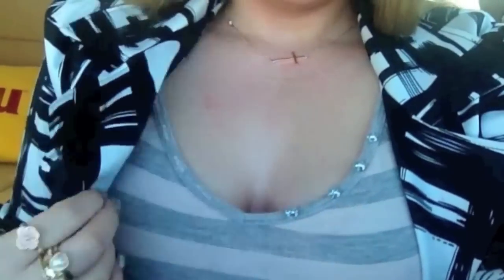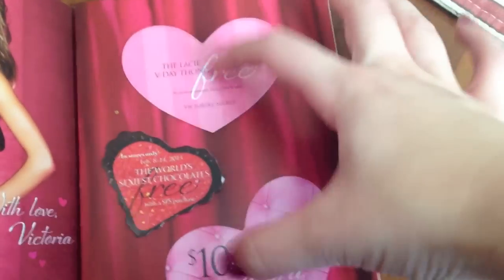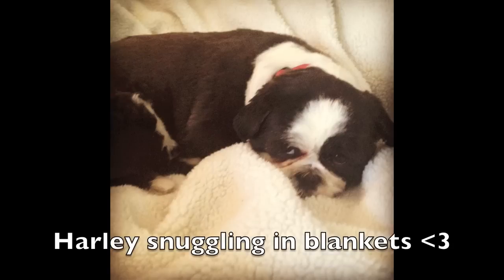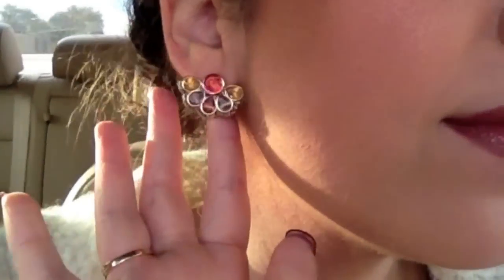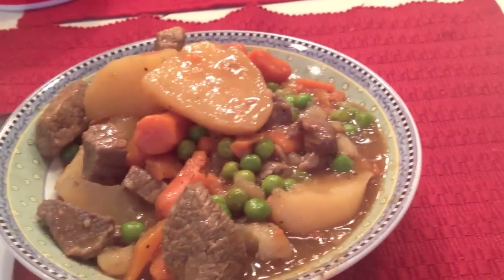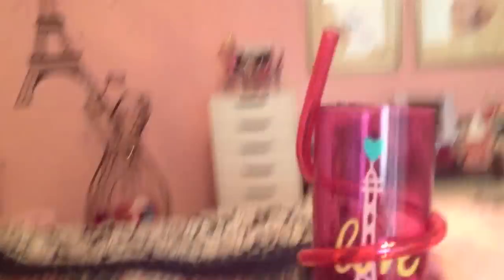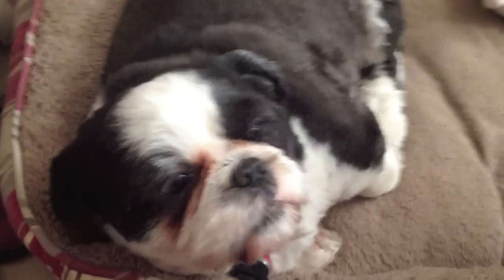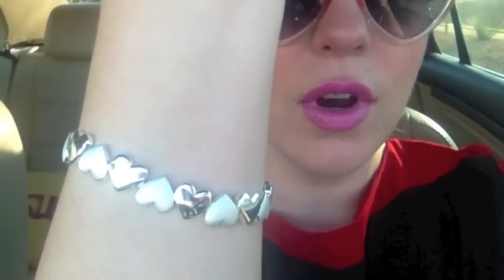Honeybee Vlog Cam: Bright Lips, Buns & Rain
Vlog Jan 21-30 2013